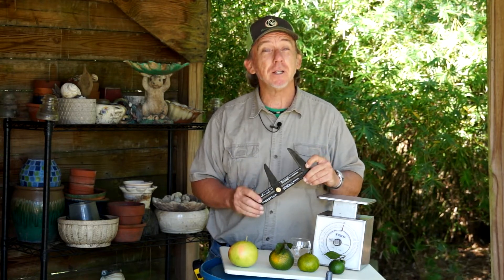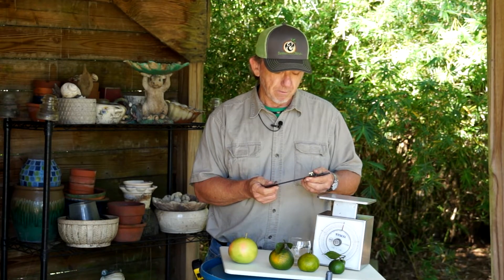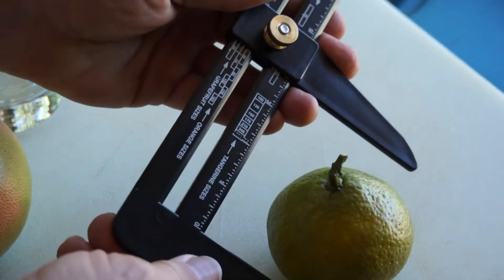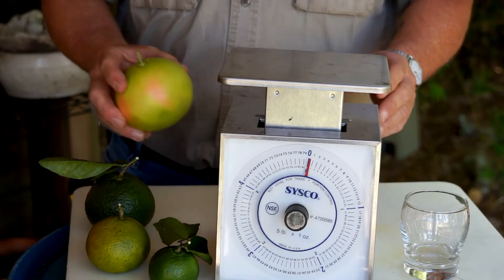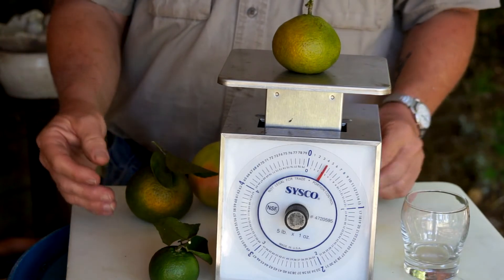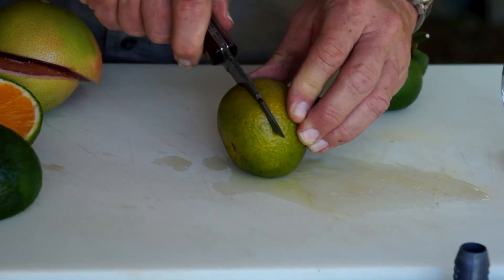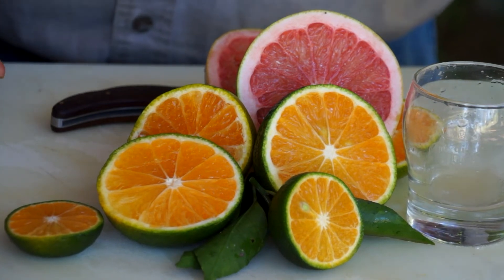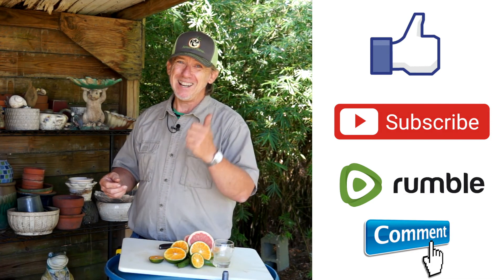Measuring Citrus Fruit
In this video I measure the citrus fruit to show how citrus is categorized before packaging and shipping.